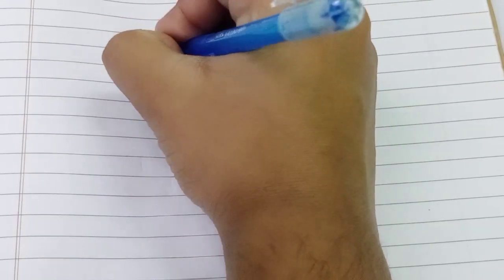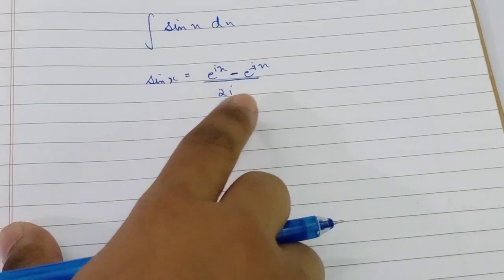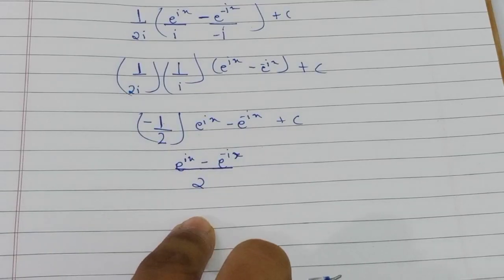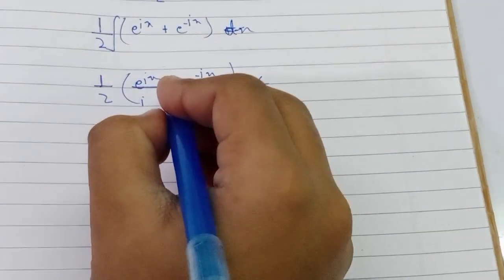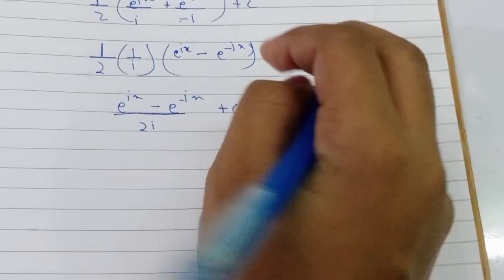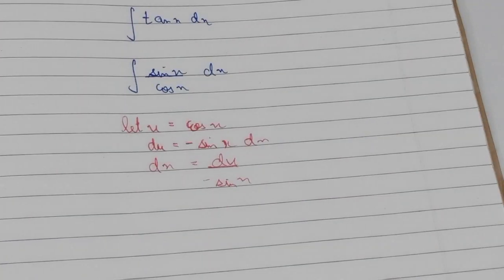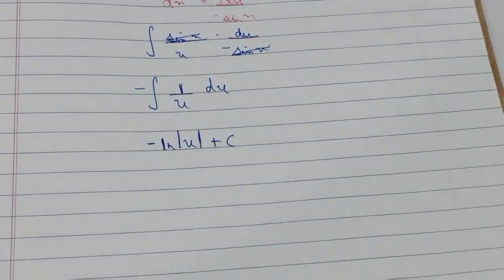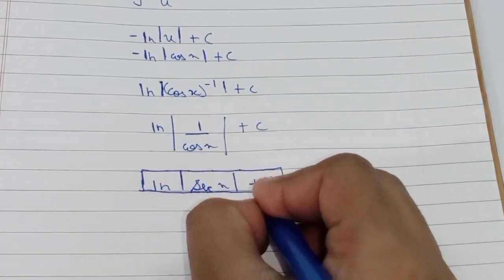Integral of Sin(x) dx, Cos(x) dx and Tan(x) dx । Proof । Basic Calculus ।IIT-JEE । The Social Pi।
In this video, we will find the Proofs of Integrals of Sin(x),  cos(x) & Tan(x).

TIME-STAMPS:

00:00 Intro
00:22 Integral of Sin(x) dx
03:14 Integral of Cos(x) dx
05:27 Integral of Tan(x) dx